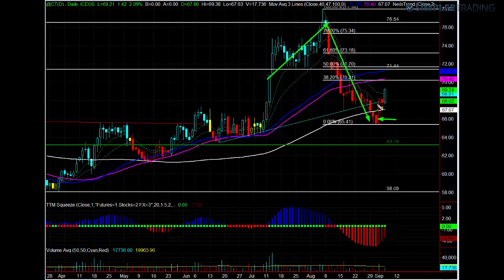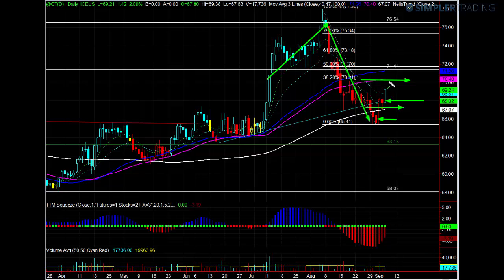Simpler Futures: Cotton Shaping Up Again?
It's been a few weeks since we last traded cotton. Let's try it again, as I will outline some target objectives against the required risk in tonight's video.
Neil Yeager | Simpler Futures
Forecast for Wednesday, September 7, 2016